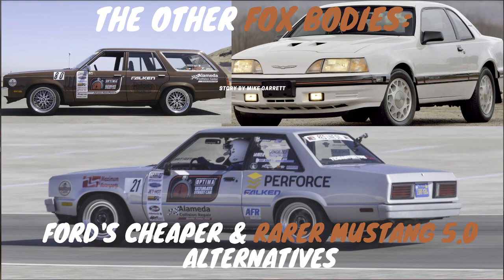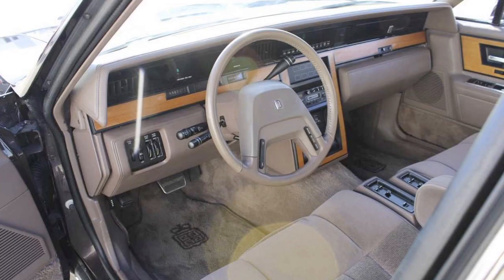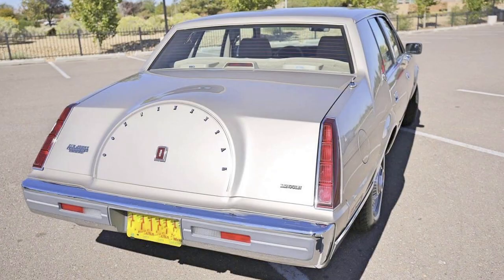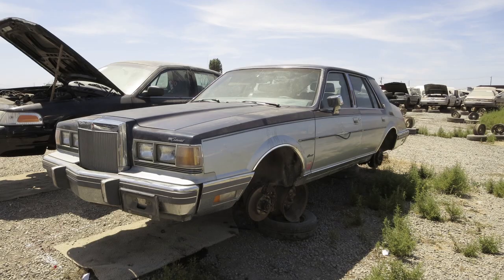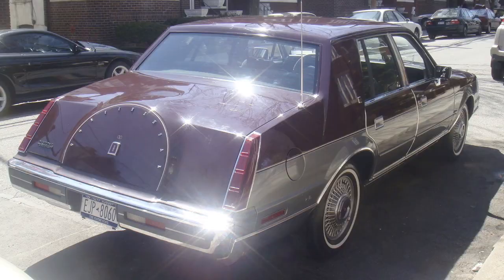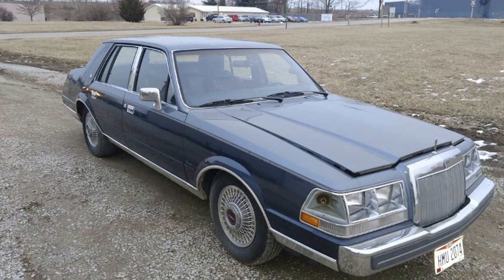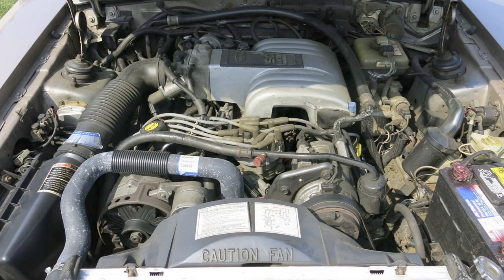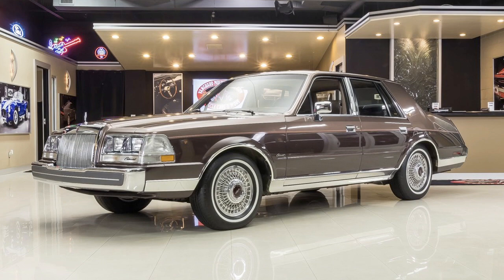Other Fox Platform / Chassis Lincoln Continental Part - 4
The Lincoln Continental from 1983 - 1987 was built on a Fox-Platform. It is an alternative fox chassis that can be used for your motorsport hubby as the price of a complete running foxbody mustangs continue to skyrocket.